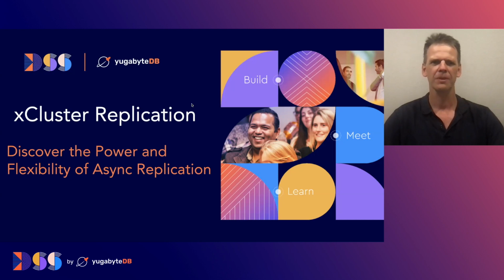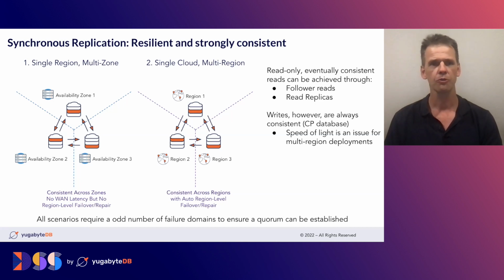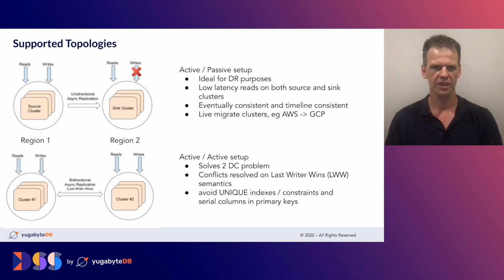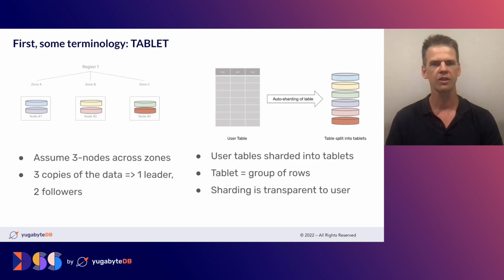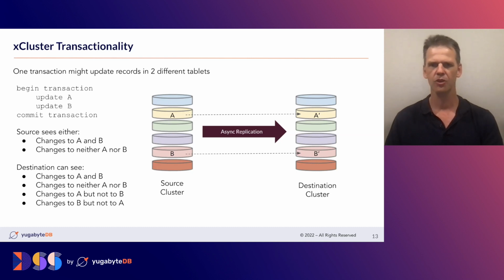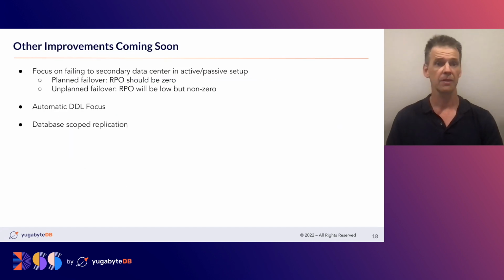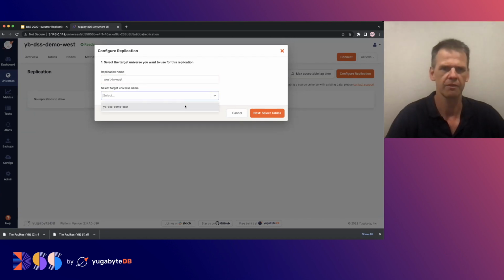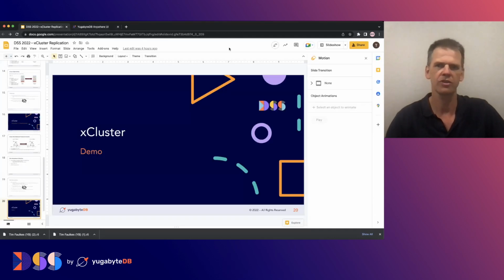xCluster Replication: Discover The Power and Flexibility of Asynchronous Replication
YugabyteDB provides synchronous replication between three or more data centers, but many use cases do not require that level of replication (and the additional cost of managing numerous clusters and data centers).

In this session, we’ll deep dive into a key YugabyteDB differentiator: xCluster Replication. You’ll learn how asynchronous replication across two data centers can solve key use cases and arm you with greater flexibility when it comes to deployment architectures. This session will cover the latest features, what’s coming next, and how xCluster Replication acts as a powerful Disaster Recovery (DR) tool.